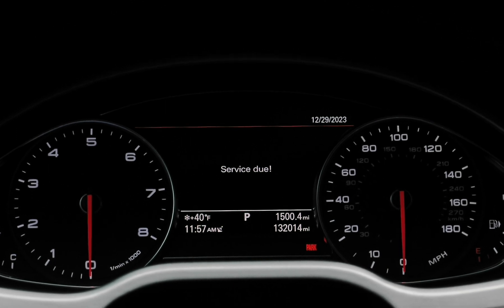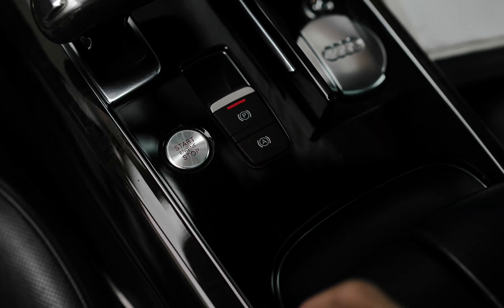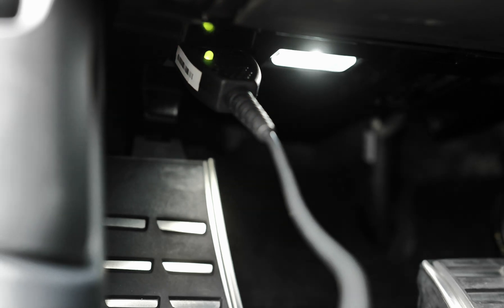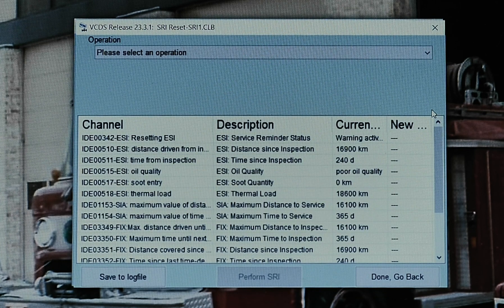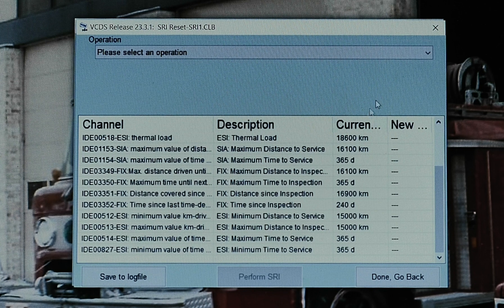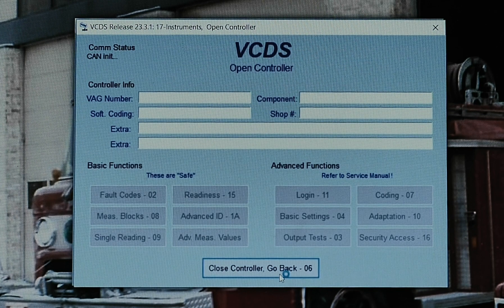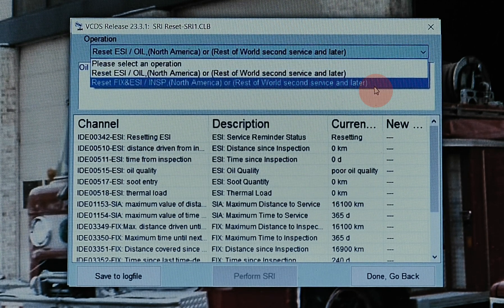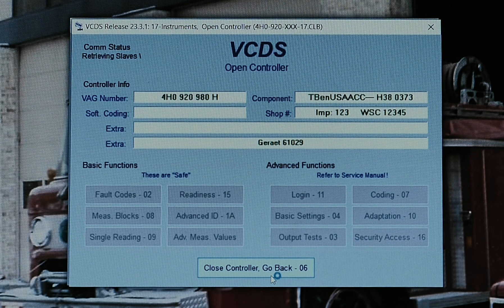Audi Oil and Service Reset via VCDS for A6 A7 A8 Q7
Step by step instructions for resetting the oil and maintenance reminder using vagcom. This video was performed on a D4 A8 W12